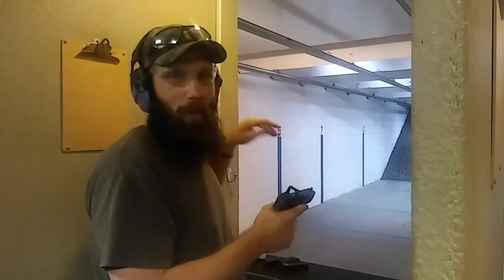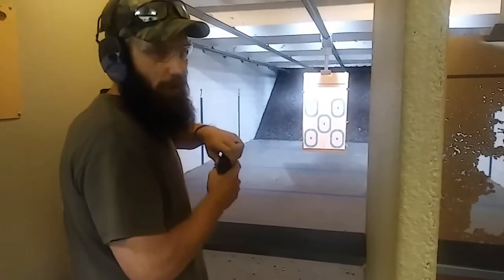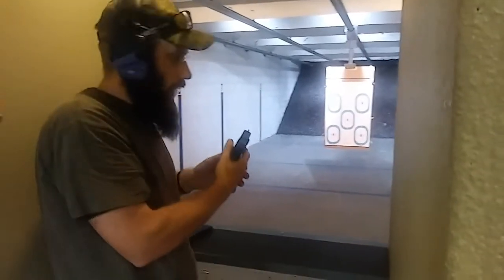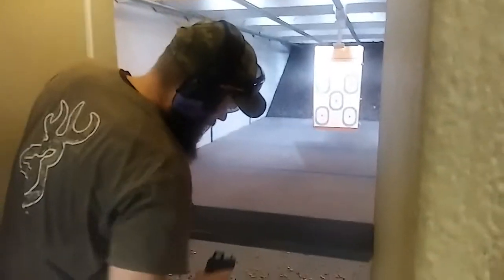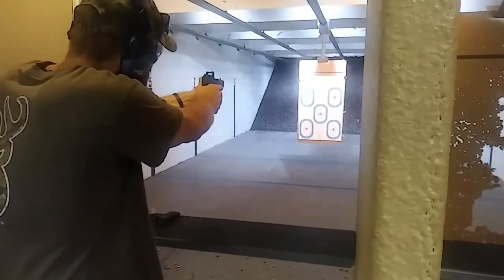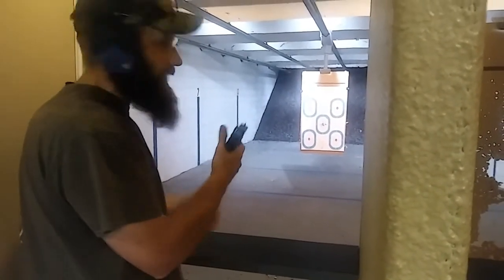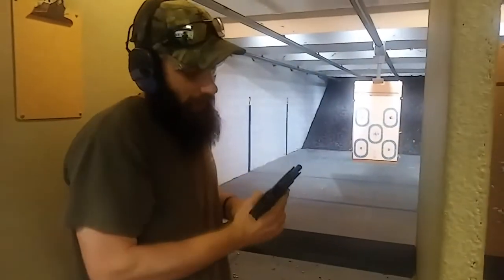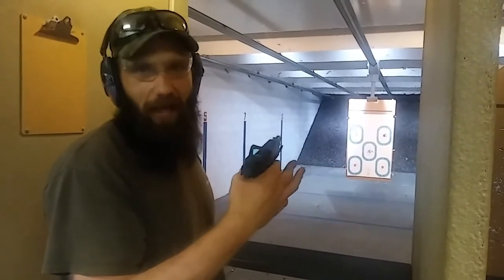Trijicon RMR durability test RM07 beat down!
Testing an RM07 by racking it off steel bench to see if it will hold zero